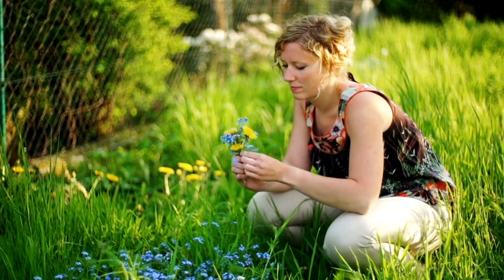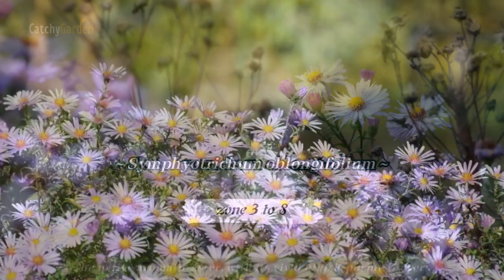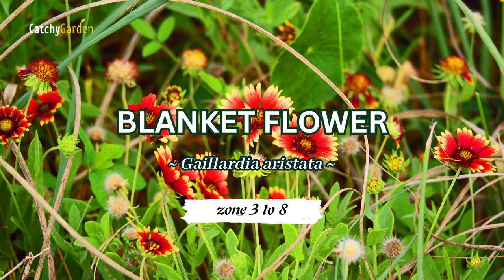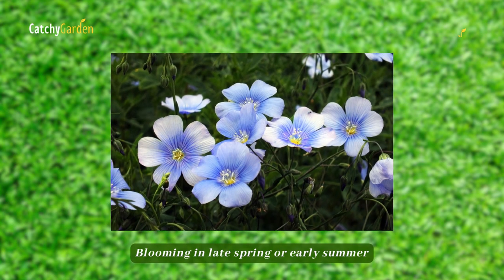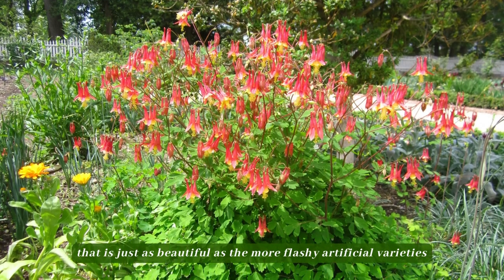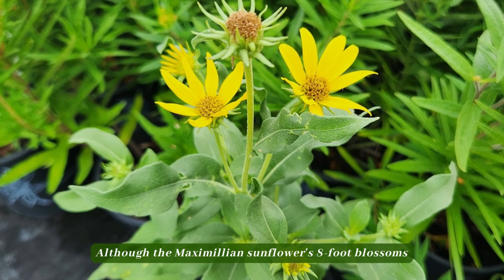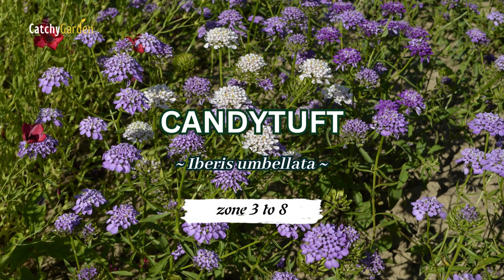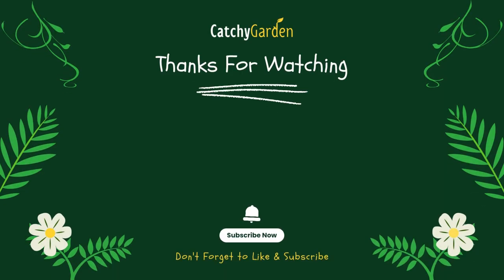Wildflower Wonders: 6 Best Wildflowers That Need Zero Effort 🌸🌷💐 // Gardening Ideas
Wildflowers provide a great ground cover for gardeners who want low-maintenance plants.

These easy-to-grow wildflowers can be started from seed or transplants and do not require pesticides, fungicides, or excessive chemical fertilizers.

Also, you won't have to worry too much about overwatering or amending the soil because they can survive in less-than-ideal conditions.

Here is an assortment of the top-rated wildflowers that require zero maintenance.
⏱  6 Best Wildflowers That Need Zero Effort
00:00 Intro
00:38 Aster
01:19 Blanket Flower
01:42 Wild Blue Flax
02:23 Eastern Red Columbine
03:06 Maximillian Sunflower
03:49 Candytuft
04:22 Outro